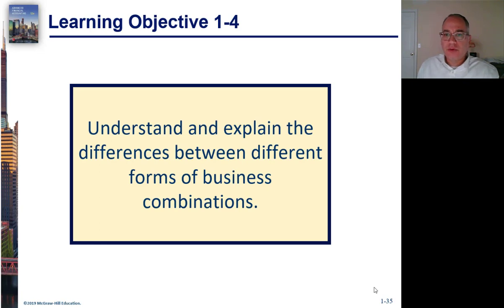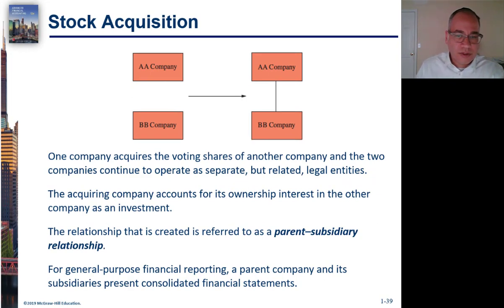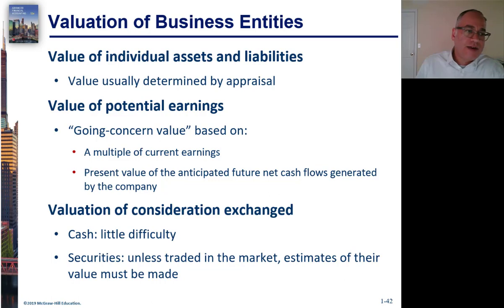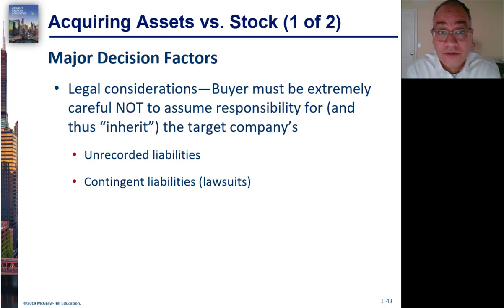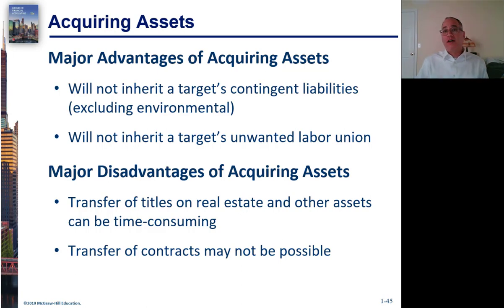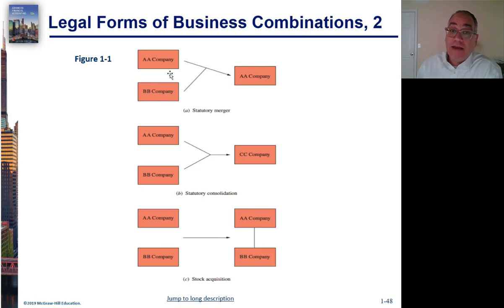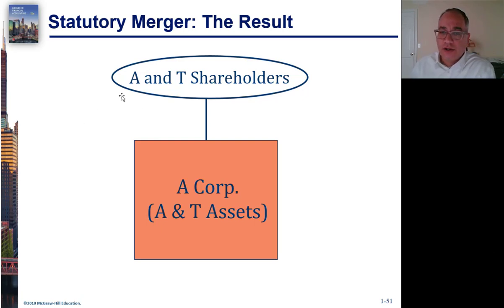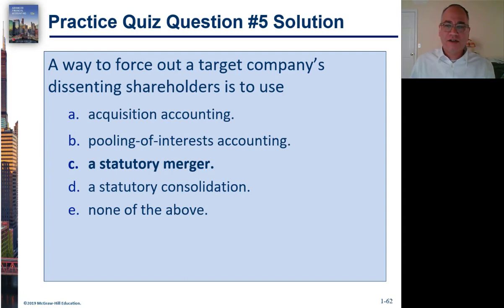Advanced Accounting Video 6 LO1-4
Understand and explain the differences between different forms of business combinations.